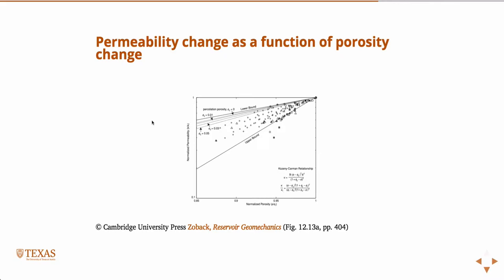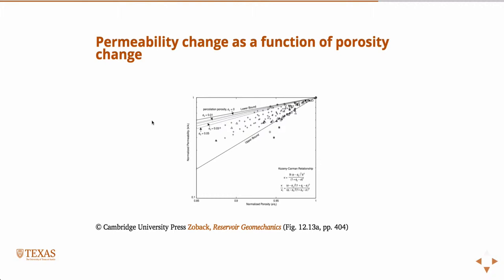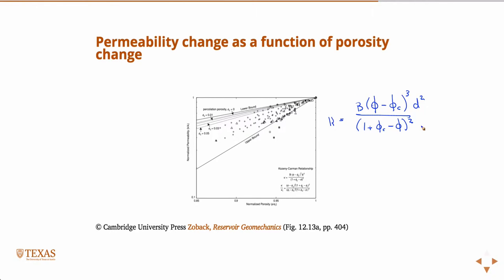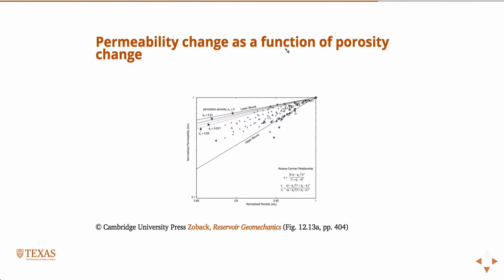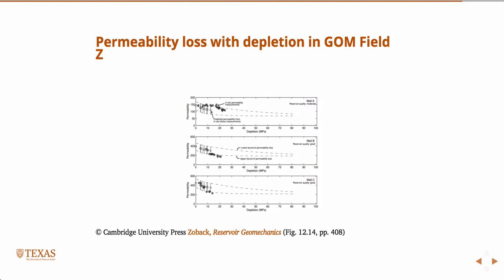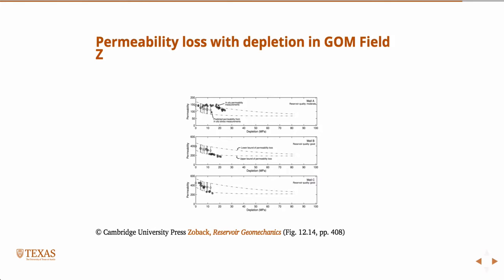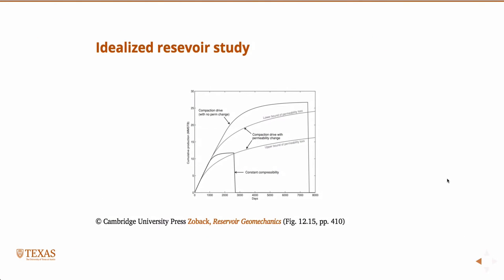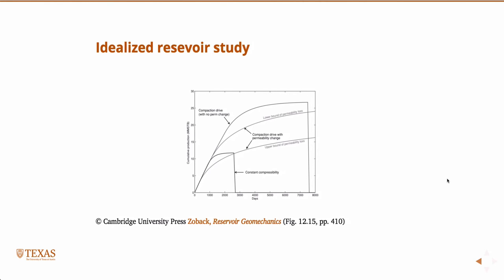Permeability as a function of porosity